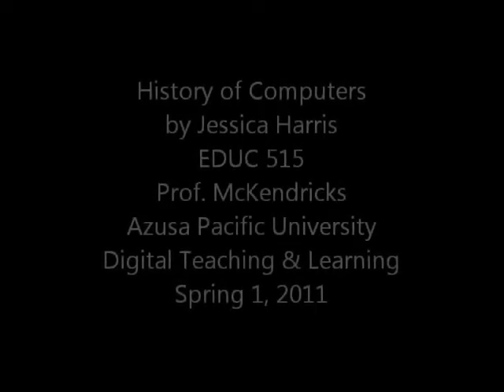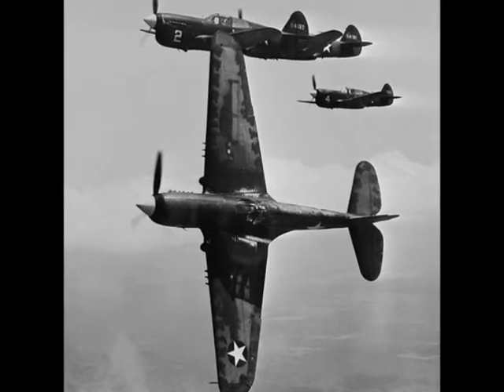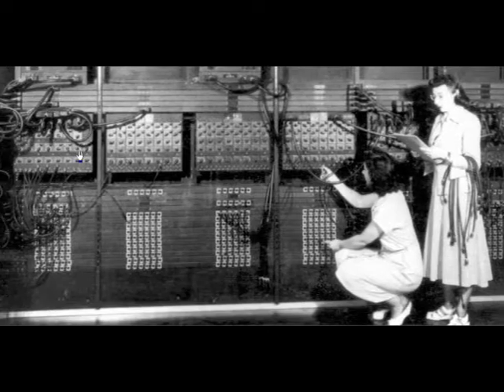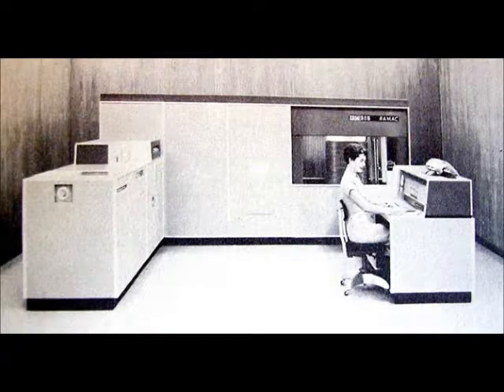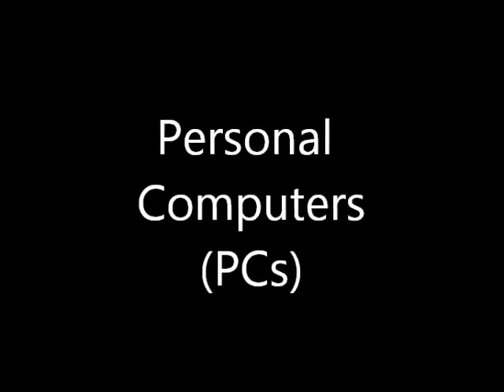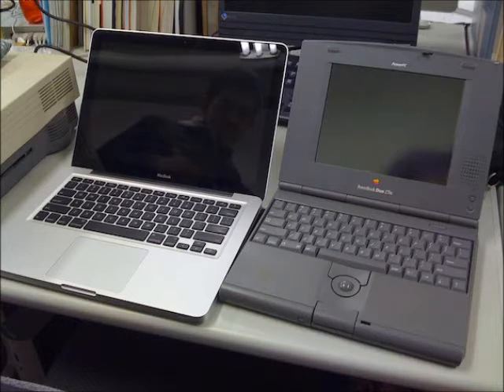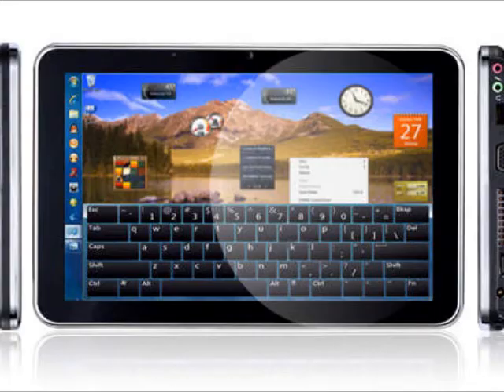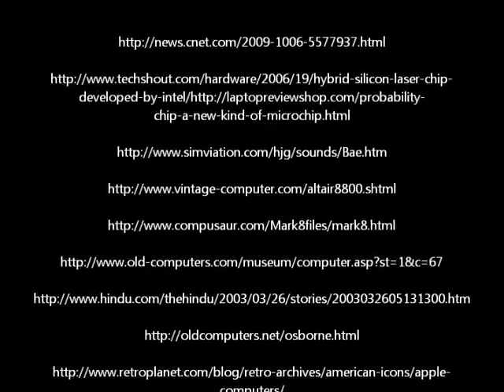History of Computers Final Video